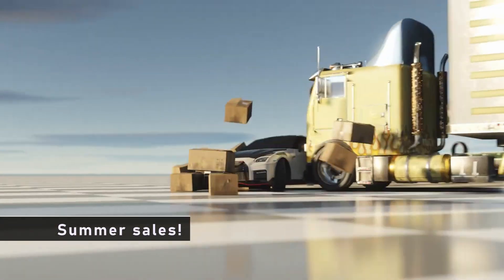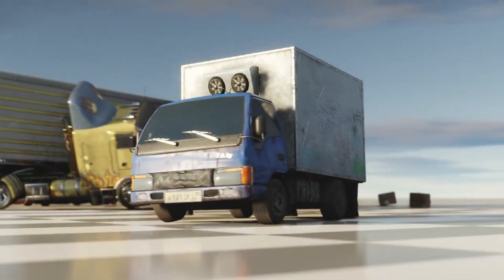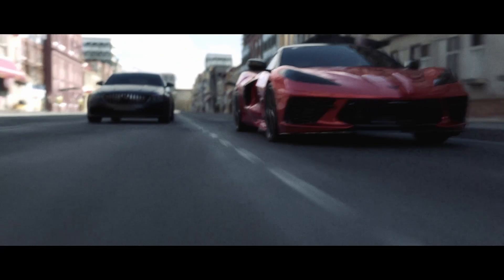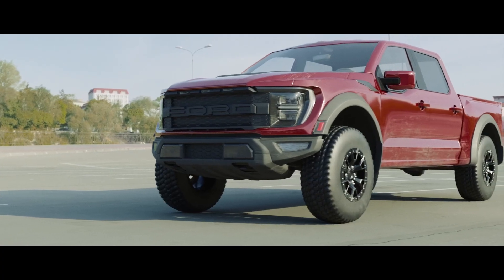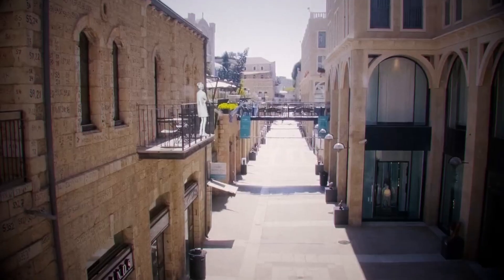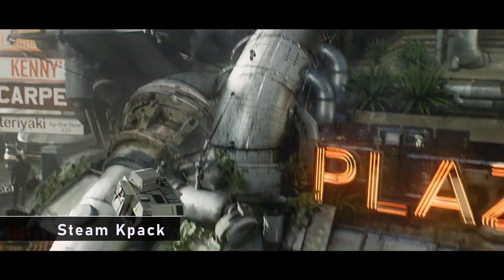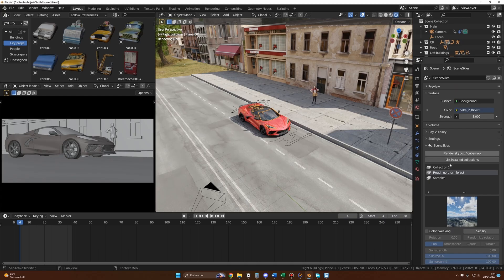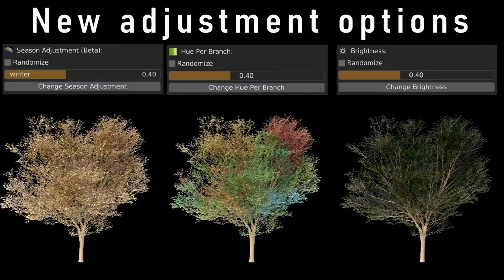Blender Best addons for car animations | on Sale!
Yay!! So let me share with you what, I think, are the best add-ons for car animations, all the links will be in the description.

Timestamps
0:00 Intro
0:13 Launch control
0:29 RBC
9:51 Camera setup
13:56 Assets import
19:06 Lights
22:06 The fog
24:49 More lights
26:05 Flying units
29:08 The rover animation
37:40 More more lights
40:43 Steam animation
43:24 Camera animation
44:08 Davinci Resolve
47:14 Much love